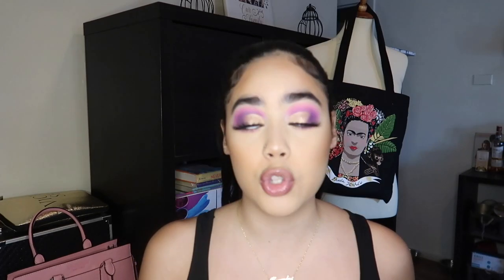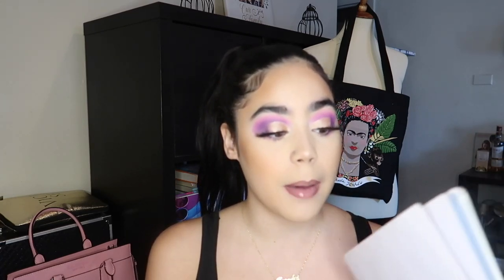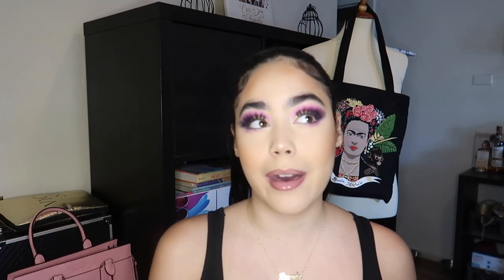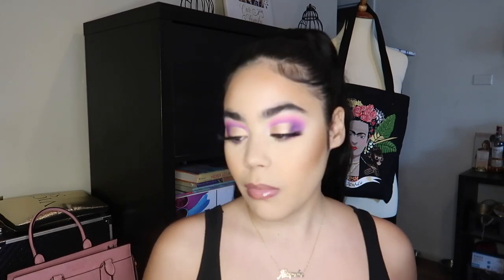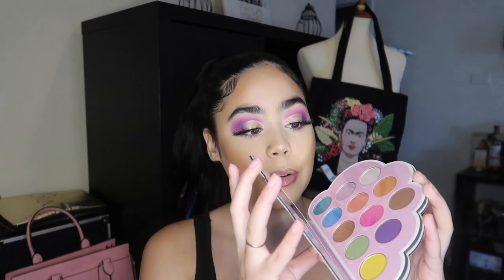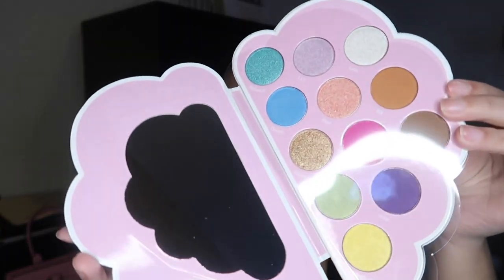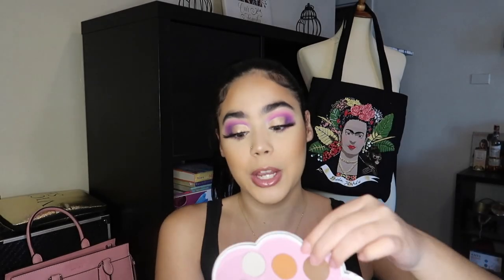How to create your own eyeshadow palette (find vendors, private labeling, custom palette)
After my first video showing you guys how I made my own palette, I got a lot of questions on how you guys can make your own. It took a while for me to get this out for you guys but the wait was worth it. I hope you find this helpful💗